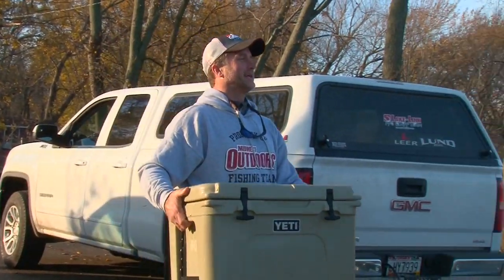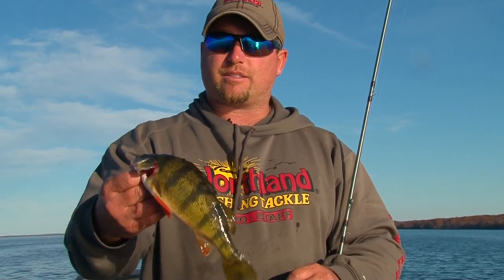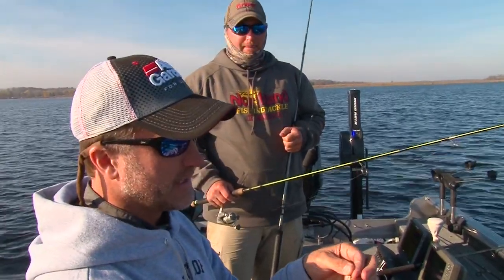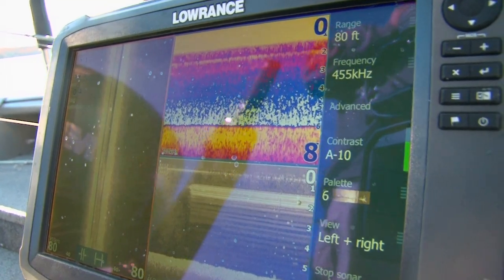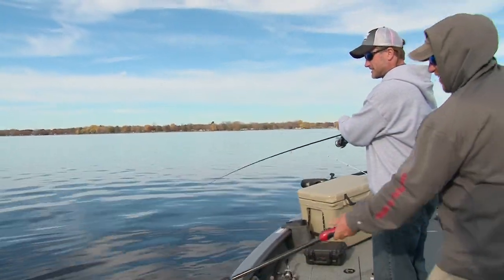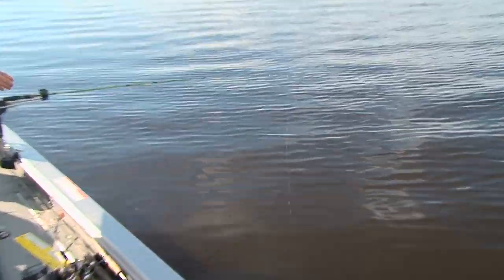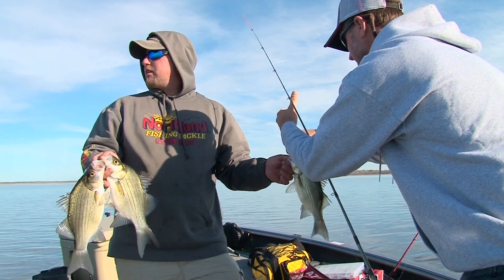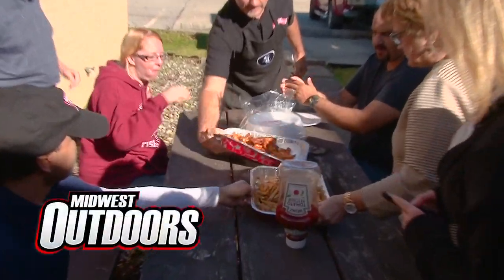MidWest Outdoors TV Show #1632 - Panfishing on Wisconsin’s Lake Puckaway with Chena Bait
Panfishing on Wisconsin’s Lake Puckaway with Chena Bait, Justin Kohn, and Larry Ladowski.